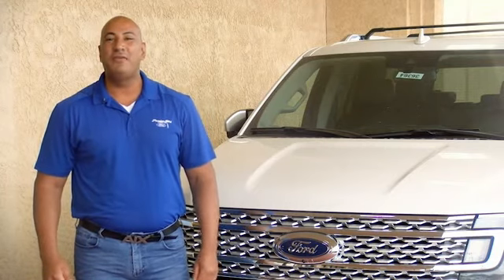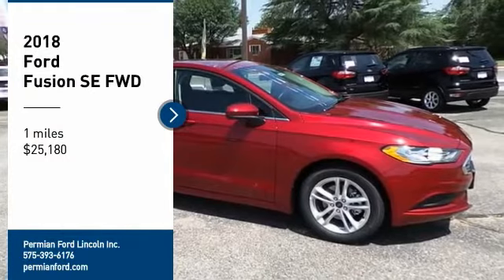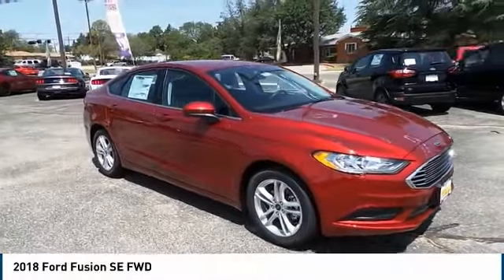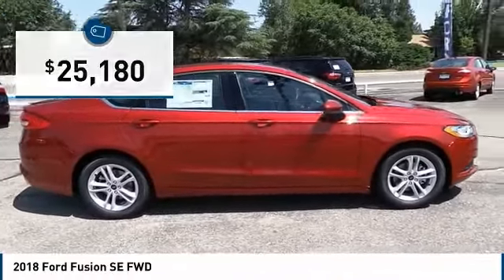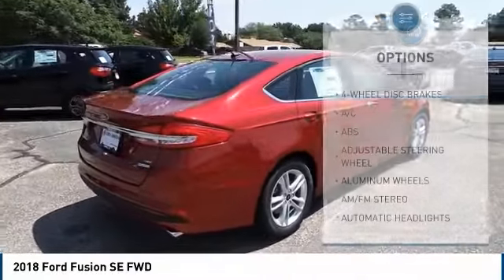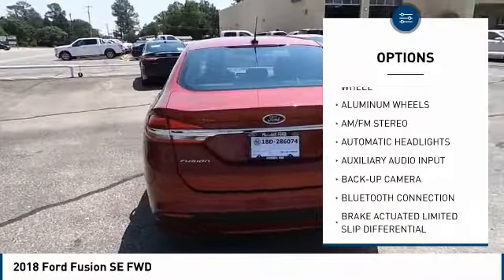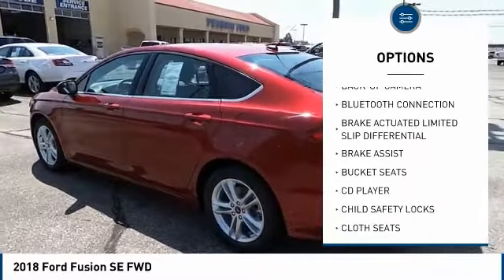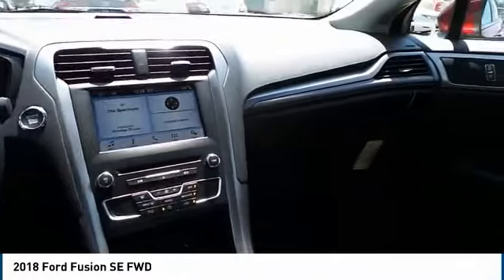2018 Ford Fusion Hobbs NM 36425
2018 Ford Fusion SE FWD

1000 N. Del Paso

NOTITLE